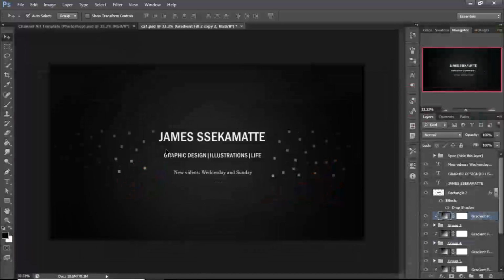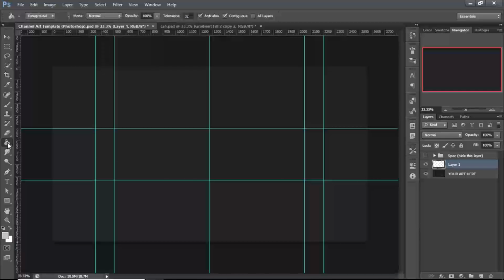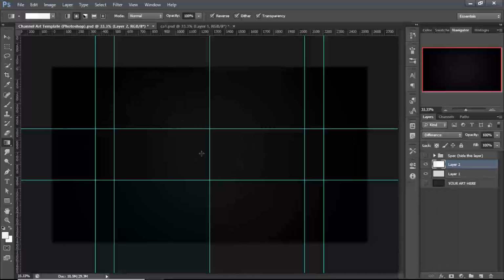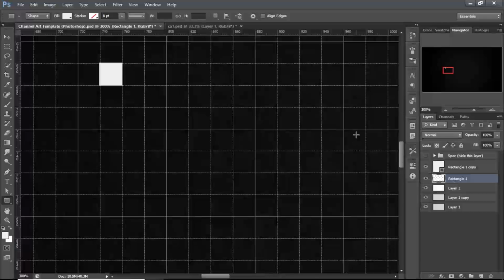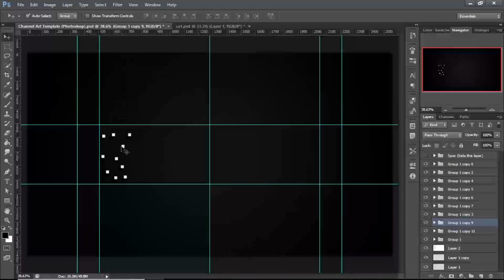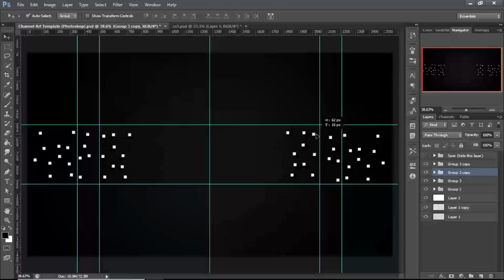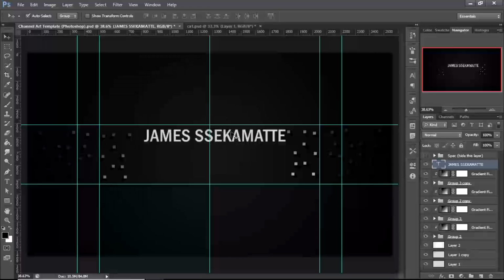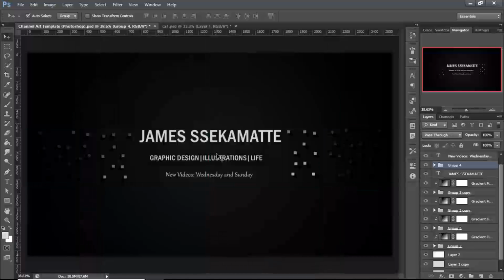How To Make A YouTube Banner with Photoshop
In this Photoshop tutorial, we use custom YouTube templates to design a responsive and minimalist banner for my YouTube channel as an example of how you too can design your own banner in Photoshop.